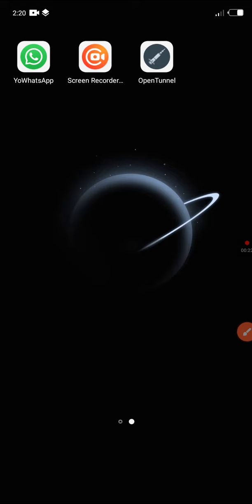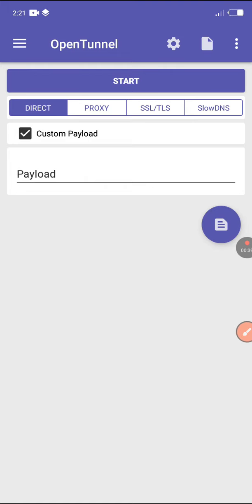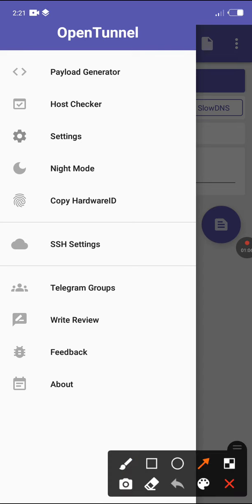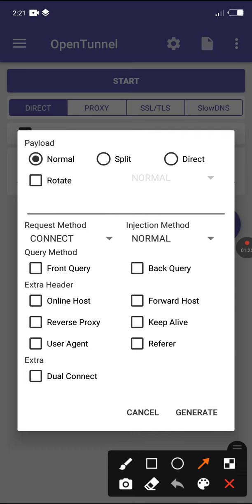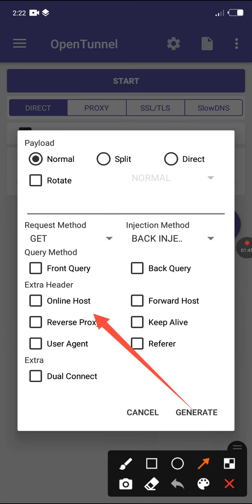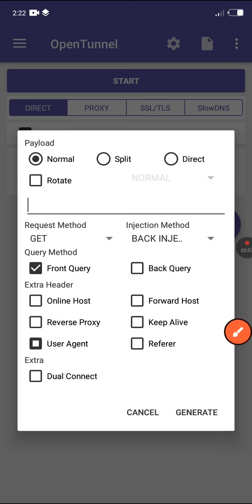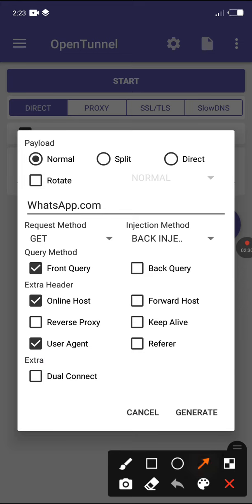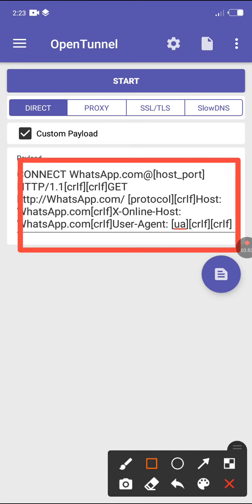How to Generate payload for Open Tunnel(Mr beast)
Below are the step by step procedure to create an Ssh account
These accounts help you secure your connection when using mobile data
try it out and thank me later

  mrbeast gamingmrbeast last to leavemrbeast studioMrbeastmrbeast livemrbeast reactsmrbeast studio tour